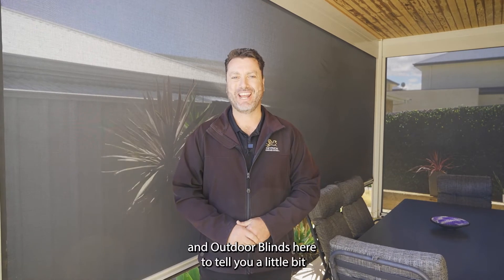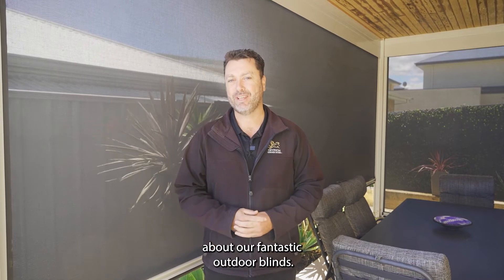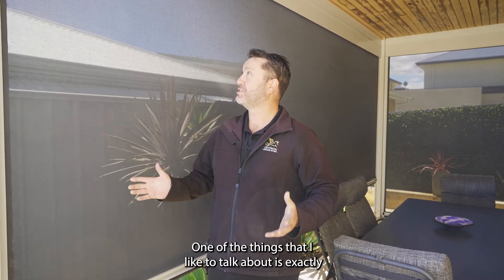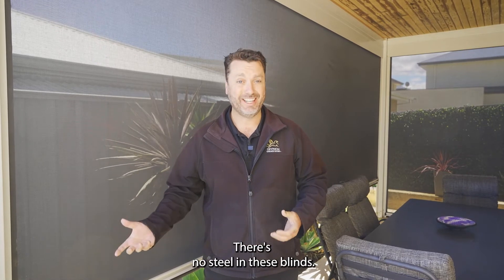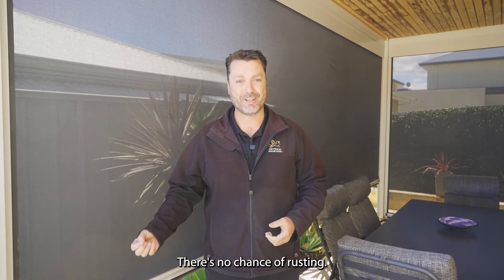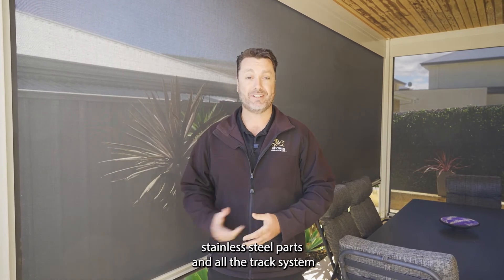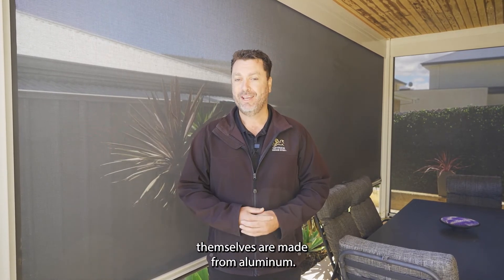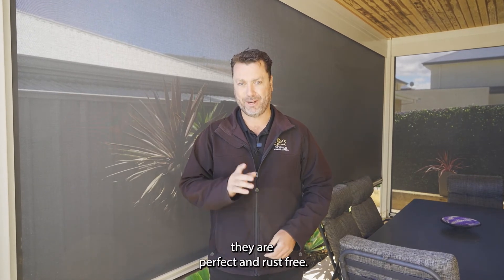We use the Best Quality Material for our Blinds